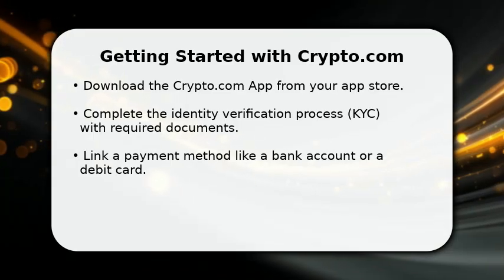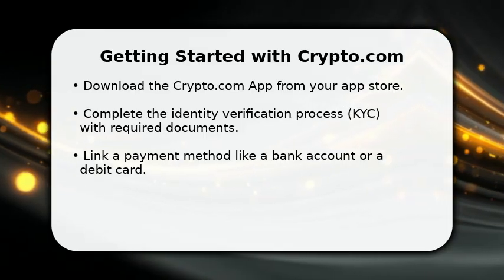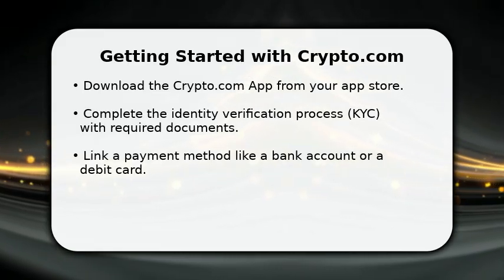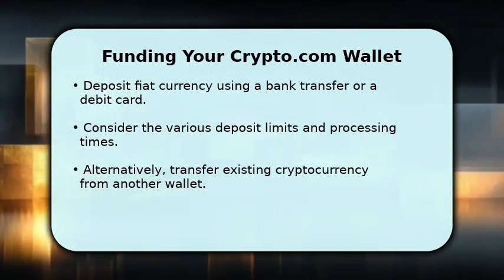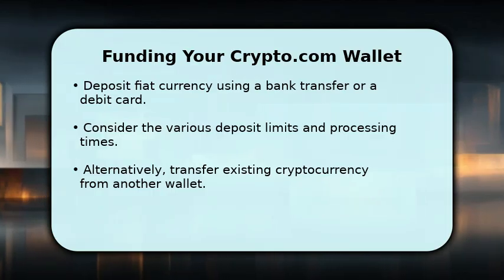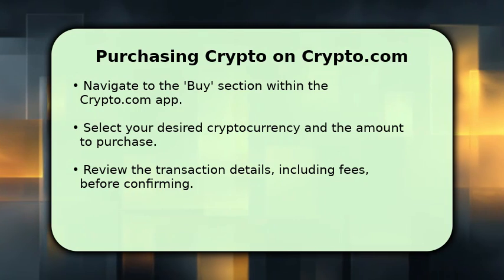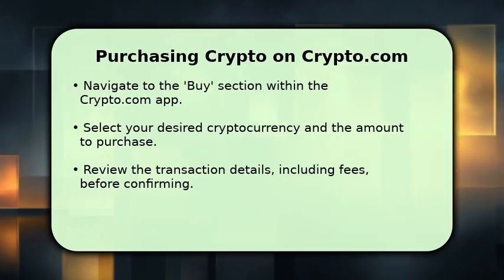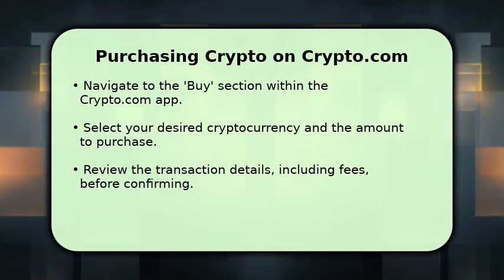How to Buy Crypto in Crypto.com - Full Guide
▸ (f) In this comprehensive guide, we'll walk you through the step-by-step process of buying cryptocurrency on Crypto.com. From creating an account to depositing funds and making a purchase, we cover everything you need to know to get started with investing in crypto. Whether you're a beginner or an experienced trader, this video will provide valuable insights and tips to help you navigate the world of cryptocurrency trading.

buy crypto on Crypto.com, Crypto.com guide, how to buy cryptocurrency, crypto investing for beginners, Crypto.com account setup, depositing funds on Crypto.com, buying crypto with fiat currency, Crypto.com trading fees, Crypto.com security measures